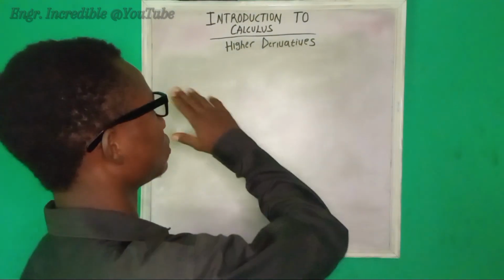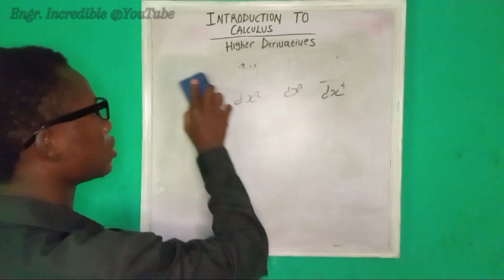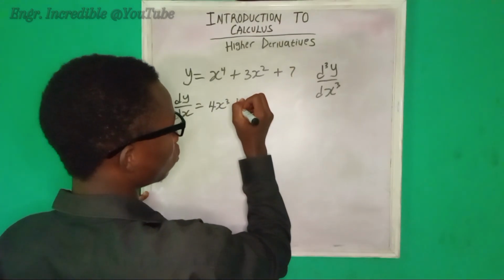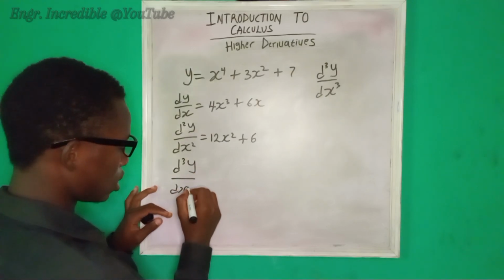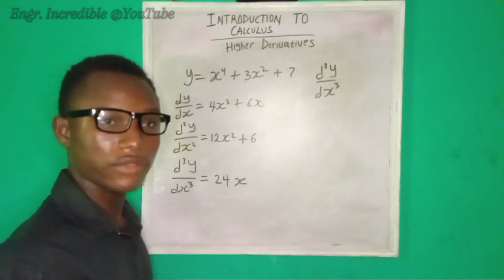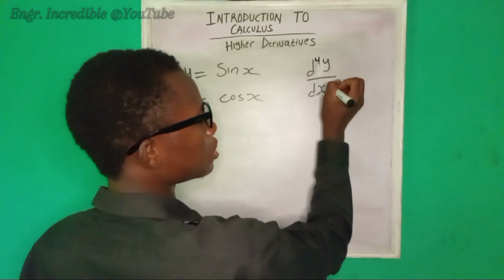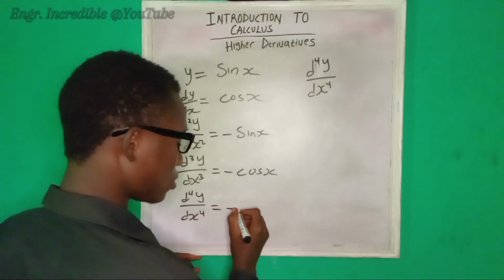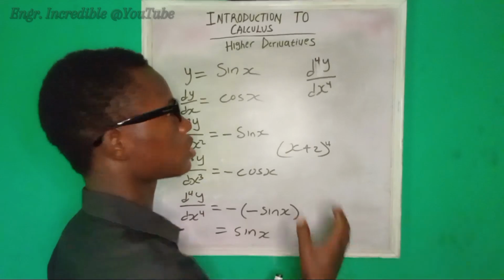HIGHER DERIVATIVES Explained